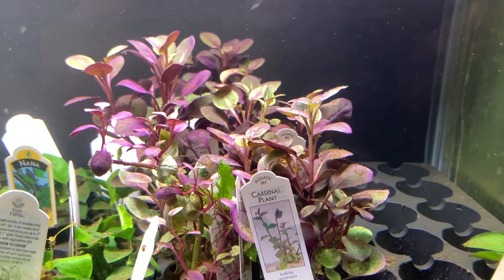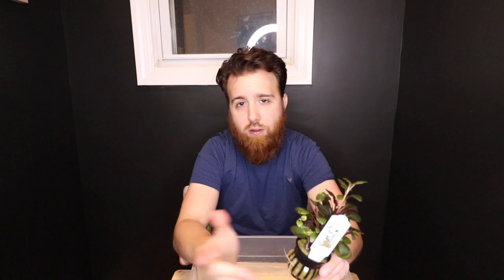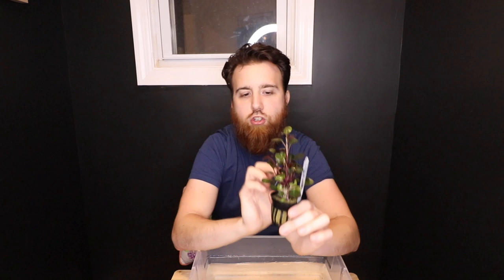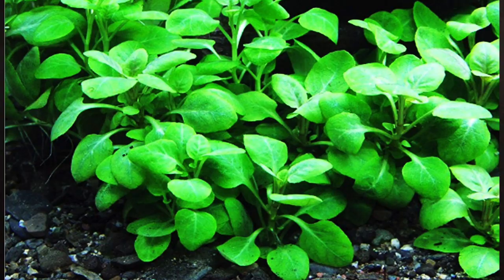LOBELIA CARDINALIS - AQUARIUM PLANT CARE GUIDE